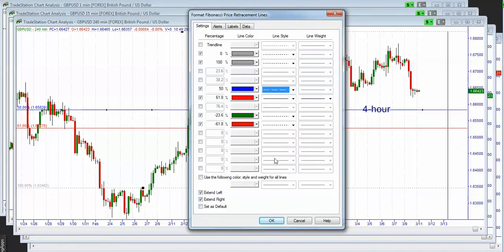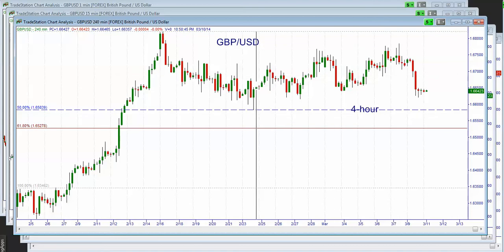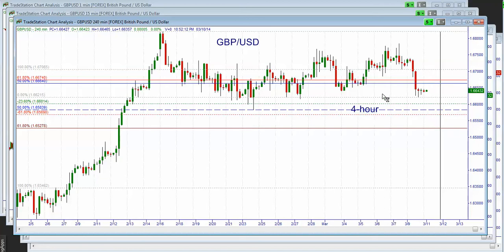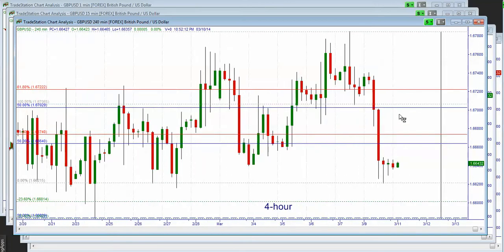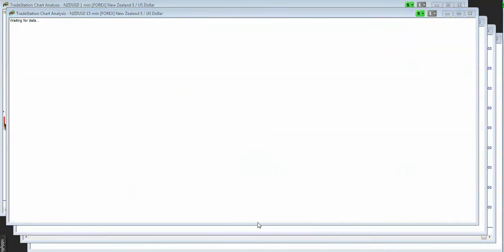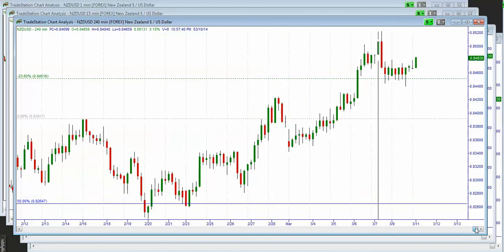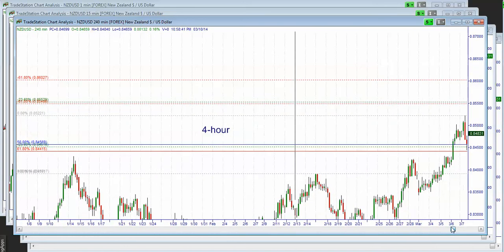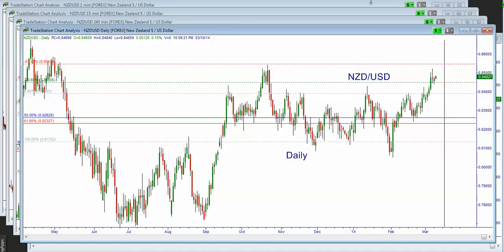GBPUSD, AUDUSD, USDCAD & NDZUSD Daily Analysis & Forecast Review, March 11th 2014